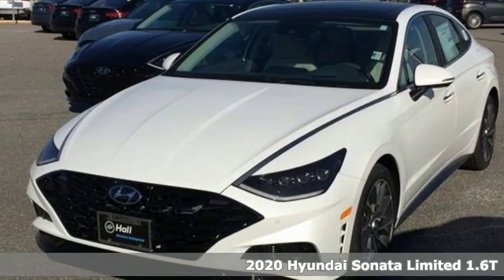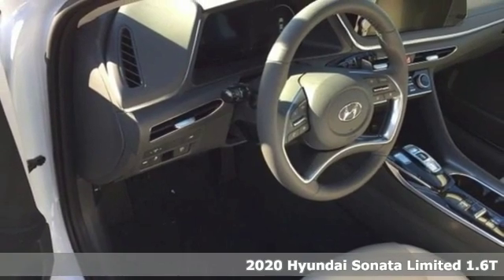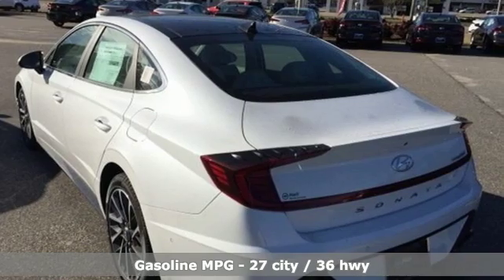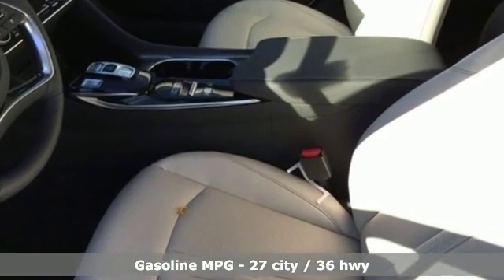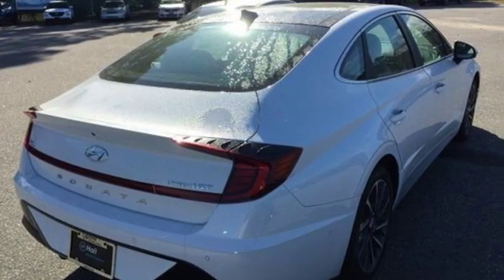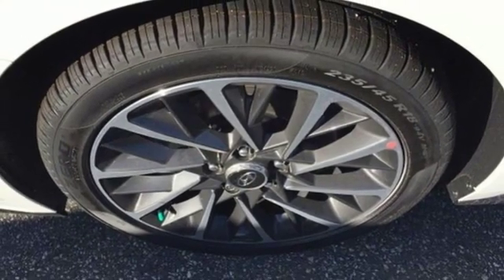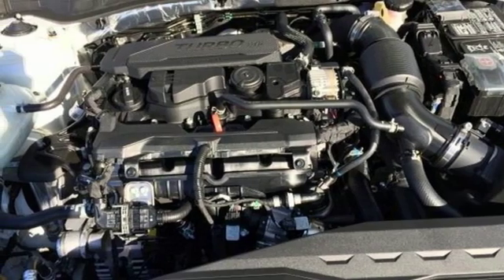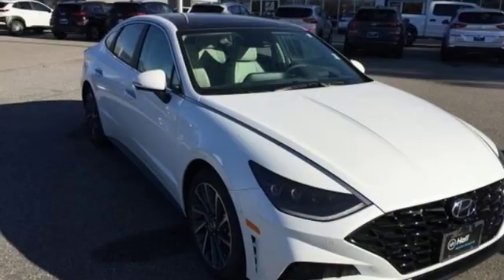2020 Hyundai Sonata Elizabeth City, NC #8205121 - SOLD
Year: 2020
Make: Hyundai
Model: Sonata
Trim: Limited
Engine: I4
Transmission: 8-Speed Automatic with Overdrive
Color: Gray
Interior: Dark Gray
Stock #: 8205121
VIN: 5NPEH4J26LH016734

Address:
1306 N Road St